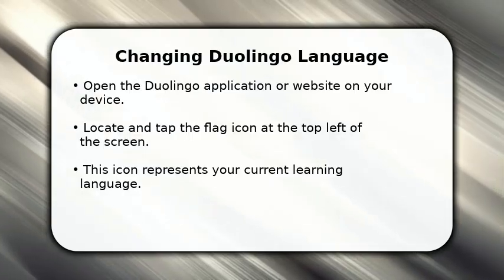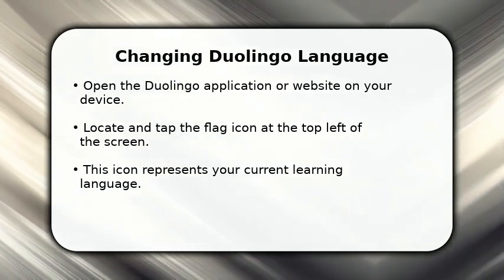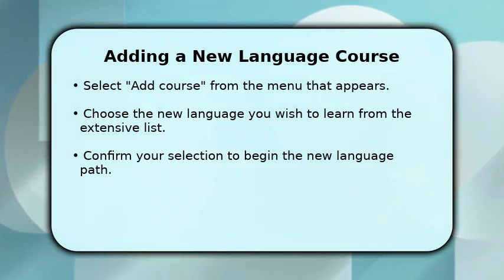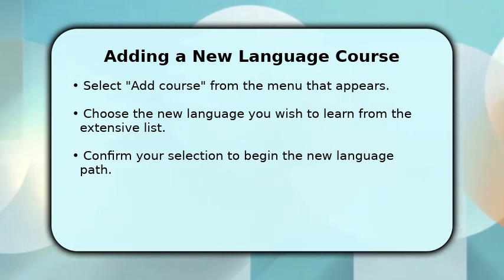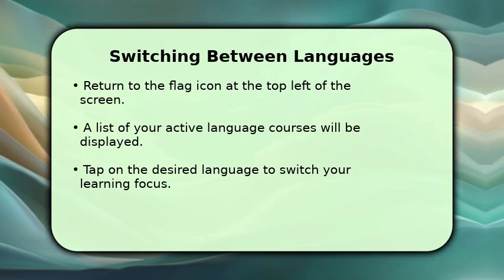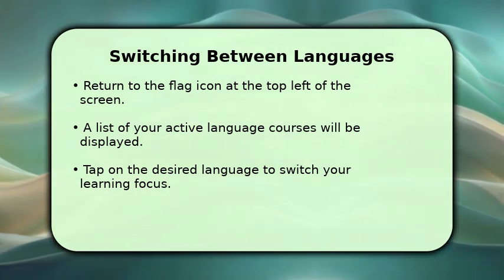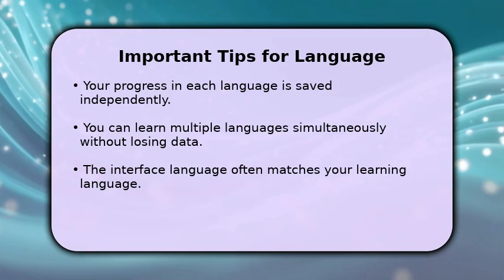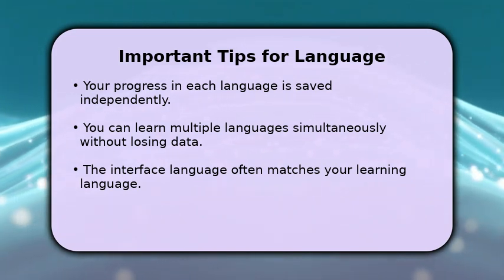How To Change The Default Language In Duolingo - Full Guide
▸ (x) Are you tired of learning a new language on Duolingo but struggling to change the default language? Look no further! This video will provide a step-by-step guide on how to change the default language in Duolingo. From navigating the settings menu to selecting your preferred language, we'll cover it all. Whether you're a beginner or an experienced learner, this video is perfect for anyone looking to customize their learning experience.